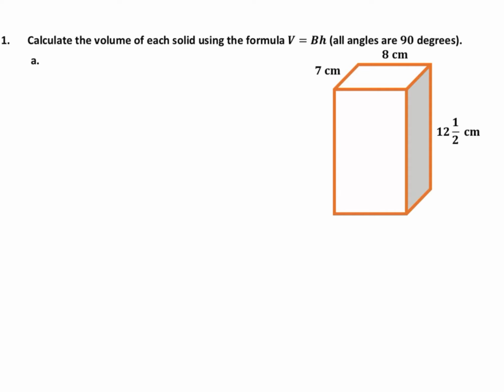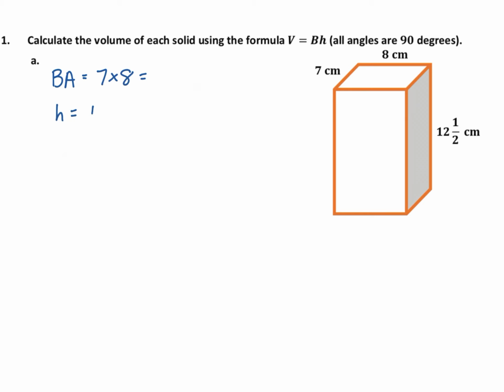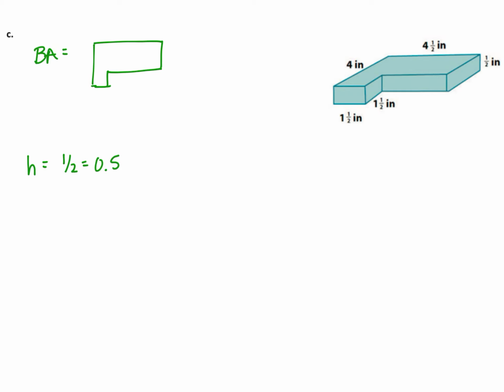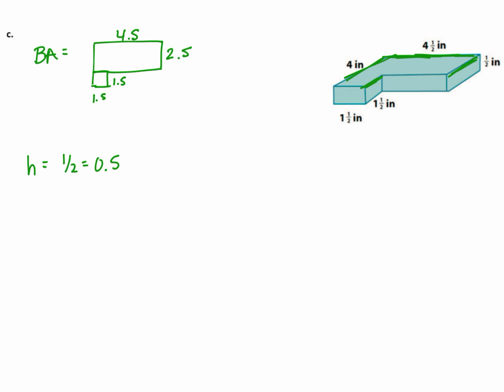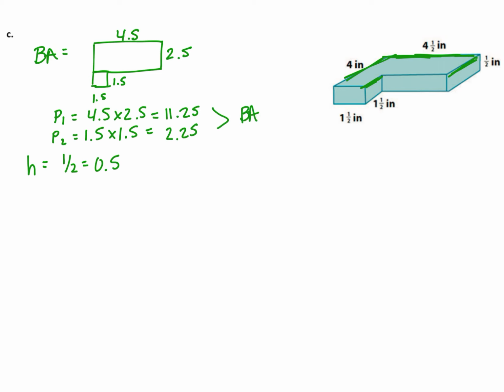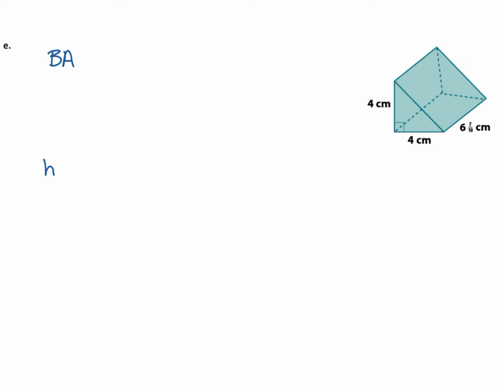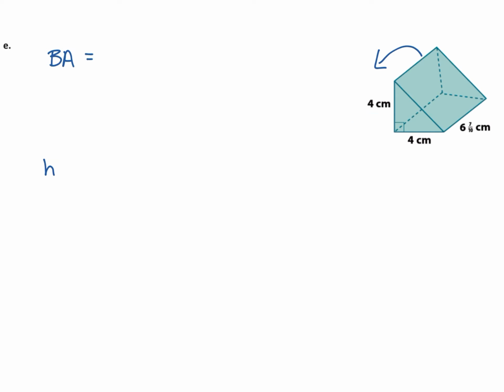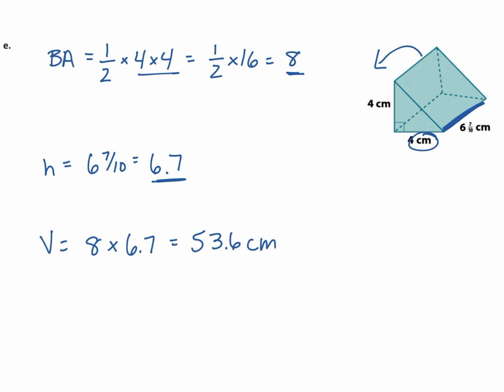7th Grade Module 3 Lesson 23 (Eureka Math) Problem 1